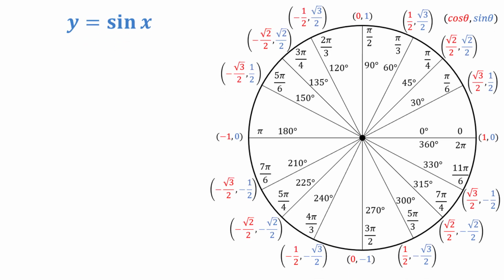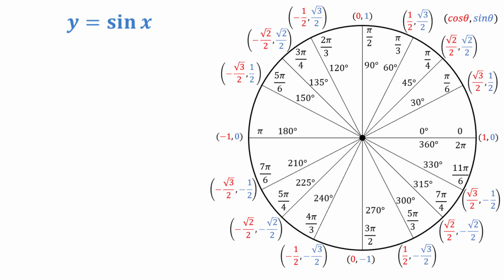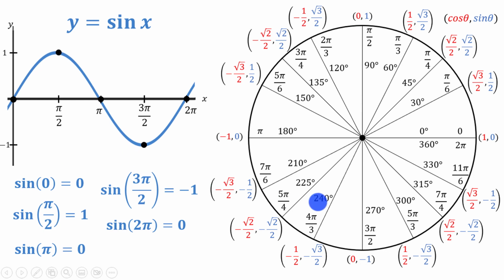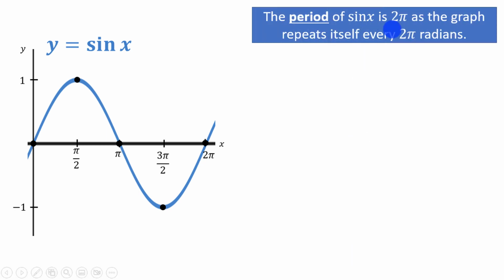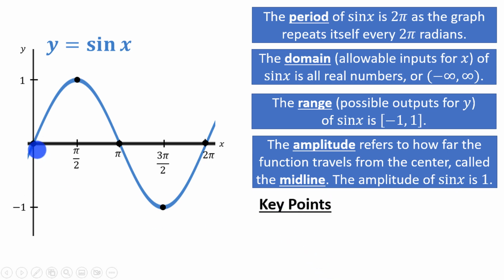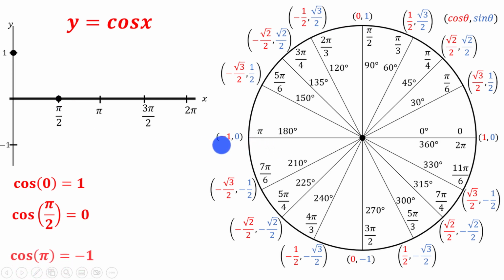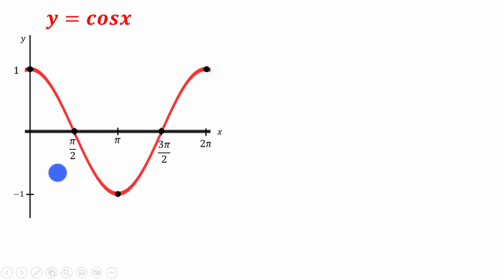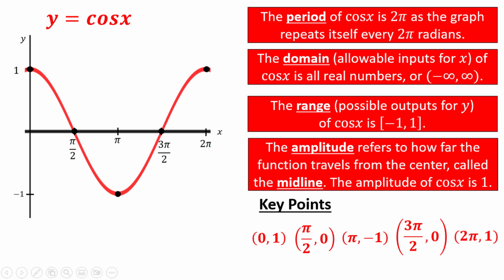Graphing Sine and Cosine